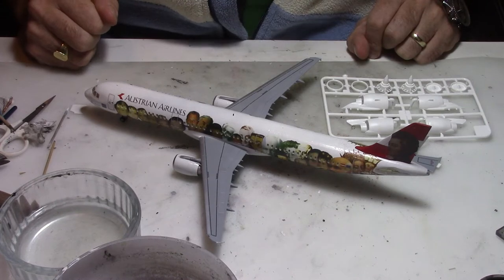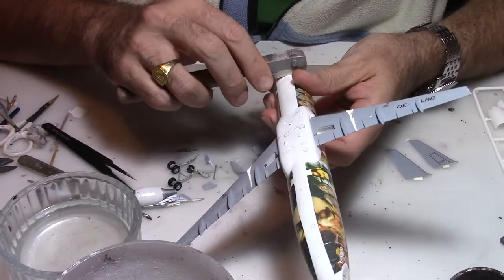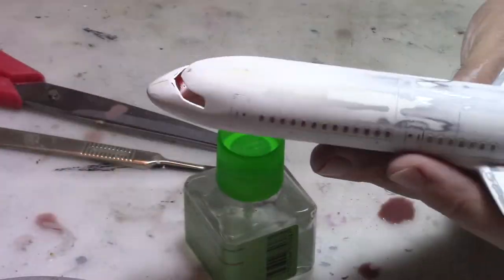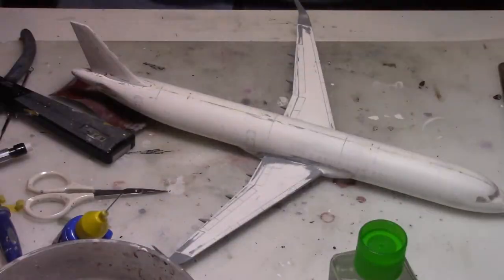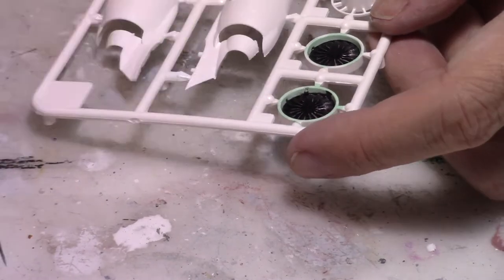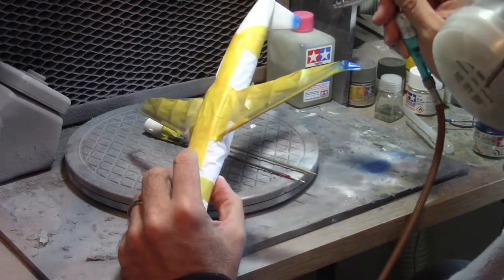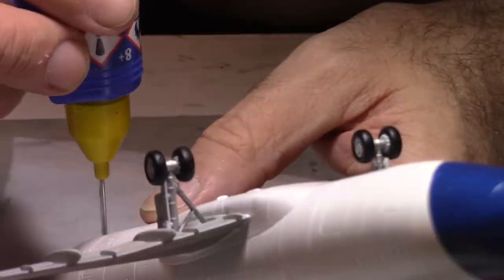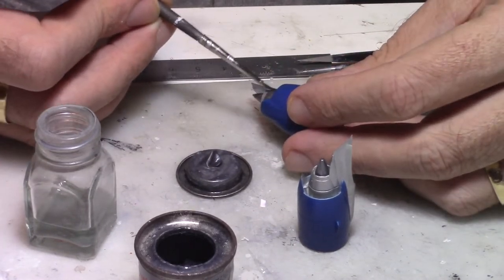1/144 Revell A321 mod to A321neo Aegean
Modification of an old A321 from Revell to to an A321neo from Eagean
Decals: Nazca decals